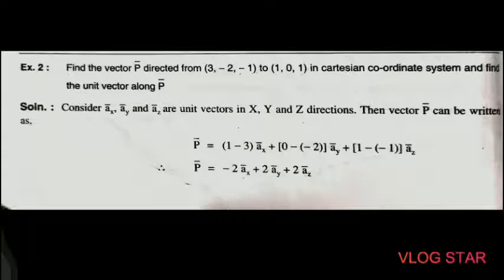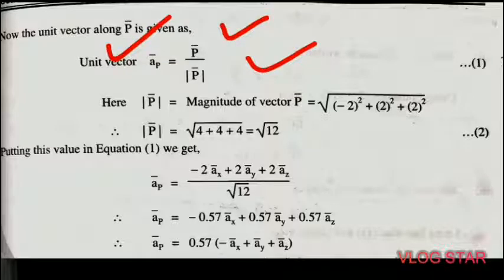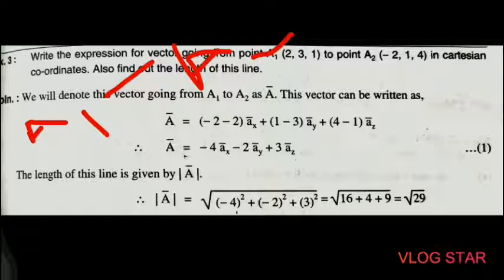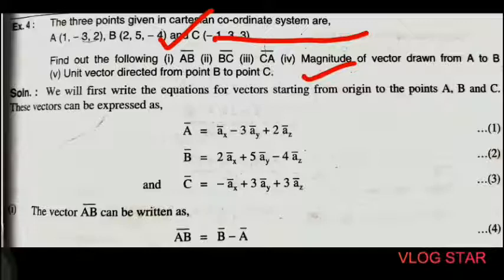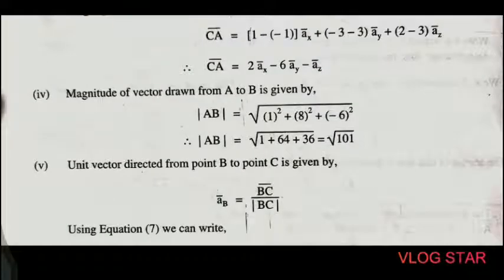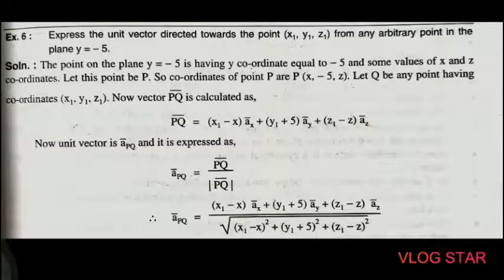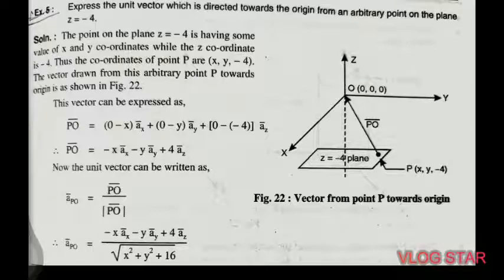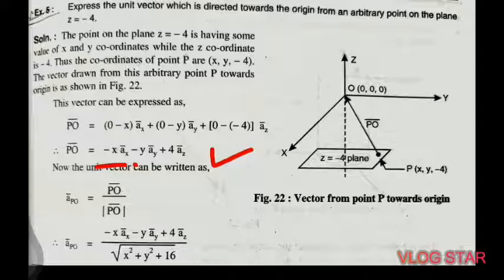Numericals based on Cartesian Coordinate System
cartesion coordinate systems#electromagnetic theory
This video will explain the concept of Cartesian coordinate systems and numericals based on it
i hope you will like it...it will help to understand the basic concepts